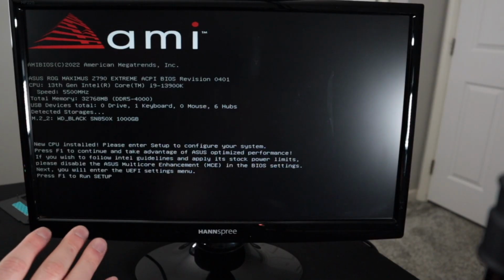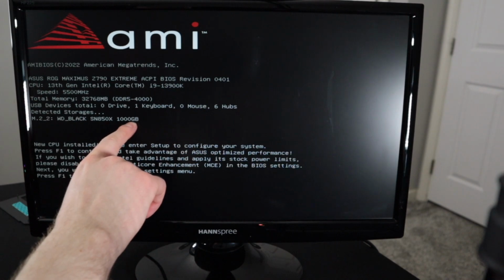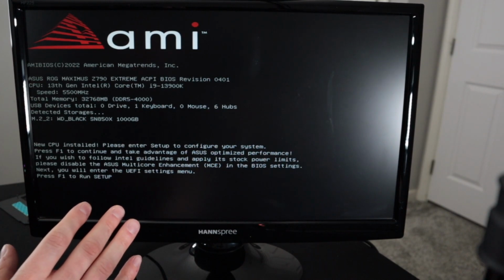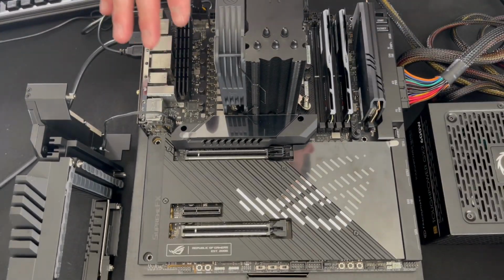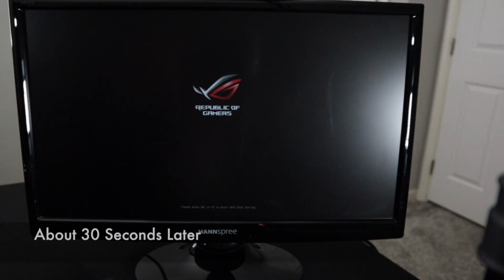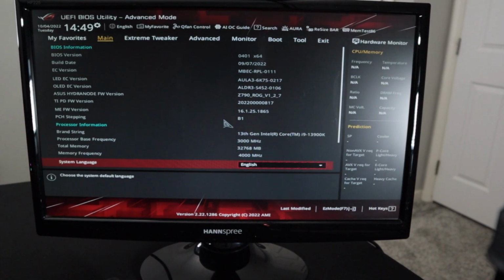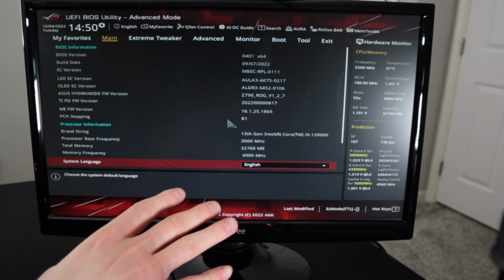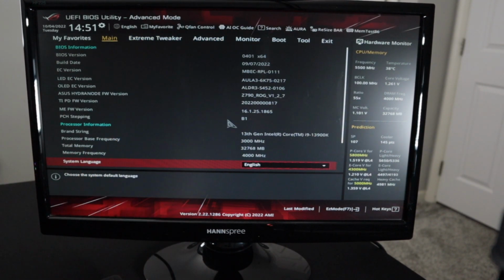Do This As Soon As Your Core PC Components Arrive..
This is a tutorial on how to bench test core pc components when they arrive. This bench test is being performed on an asus rog maximus z790 extreme motherboard, Intel Core i9-13900K, G-Skill Z-Trident 7600, and Western Digital SN850X NVMe Storage devices. Do this bench test on core components to accomplish an extremely important first step in any computer build. If something is wrong or damaged and a replacement needs to be obtained it is best to catch this as quickly as possible so that the PC build is not delayed. These simple checks will save you lots of headaches later in your computer build. This will help to determine if you have a dead on arrival motherboard, CPU, RAM, or storage device.

Chapters:

Video Introduction: 00:00 - 00:30
What You'll Need And Preparation: 00:16 - 01:48
CPU Installation: 01:49 - 02:06
CPU Cooler Installation: 02:07 - 03:08
Installing RAM: - 03:09 - 04:23
NVMe Storage Device Installation: 04:24 - 05:33
Plugging In Power And Peripherals: 05:34 - 06:45
Turning The System On Without A Power Button: 06:46 - 07:45
Ensuring Everything Is Working As Intended: 07:46 - 09:37
Checking The BIOS: 09:38 - 10:42
Conclusion: 10:43 - 11:27

Dead on arrival motherboard How to test a motherboard asus rog z790 asus z790 asus rog z790 intel 13th gen motherboard benchtest